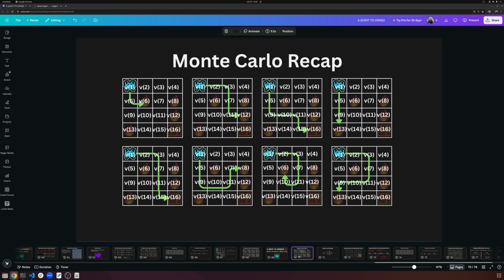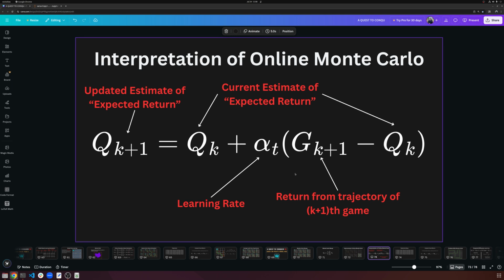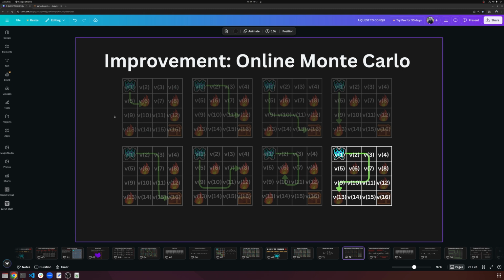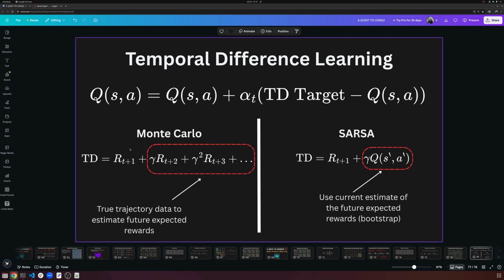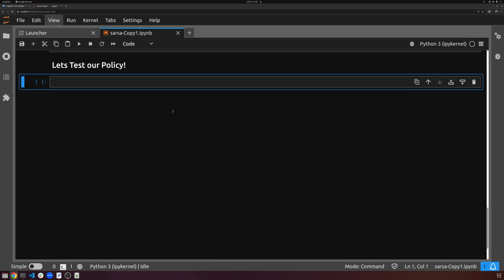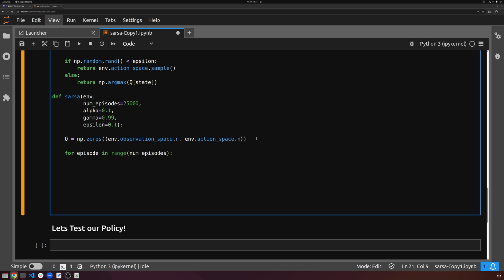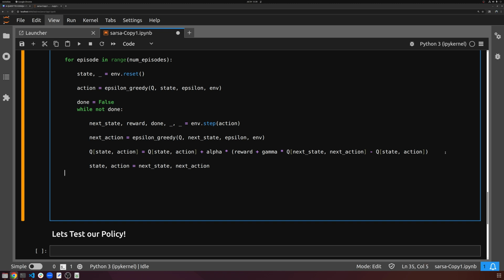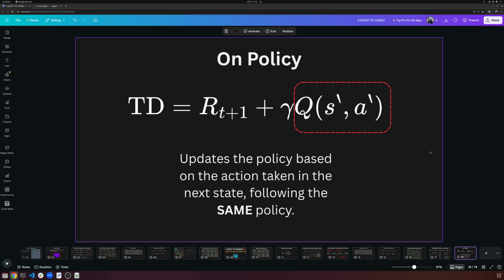SARSA: On-Policy Model-Free Learning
Although Monte-Carlo learning (and its online variant) produce robust estimates of future returns, it isn't practical in large environments. Today we explore SARSA (State Action Reward State Action), that leverages bootstrapping to accelerate our Q value updates to every iteration of a game, rather than after the completion of a game. I hope you have already seen the previous videos on Monte-Carlo as its a huge prereq!!

You can learn more about SARSA in the Sutton-Barto book section 6.4!!

Timestamps:
00:00:00 - Monte-Carlo Recap
00:08:00 - The Practical Limitation of Monte Carlo
00:09:47 - TD Learning: SARSA
00:15:15 - On-Policy
00:16:22 - SARSA Implementation
00:27:32 - Recap

Socials!